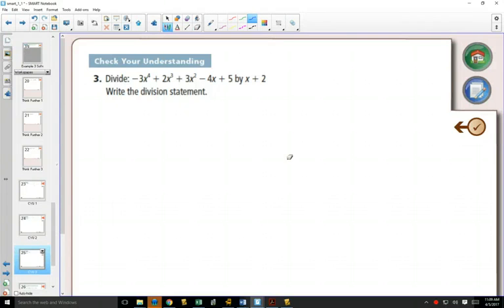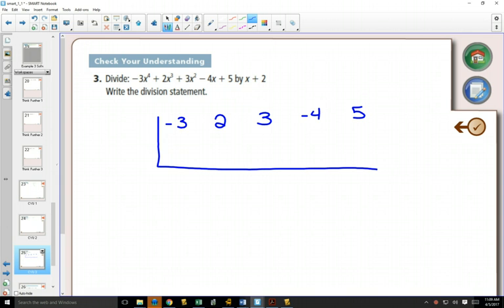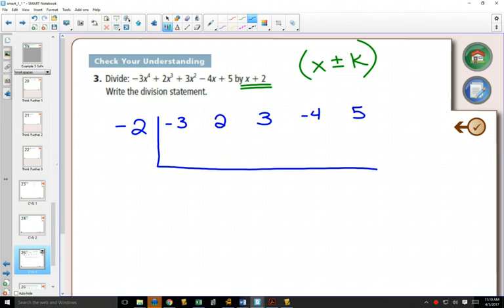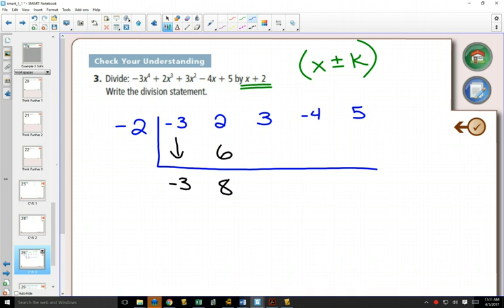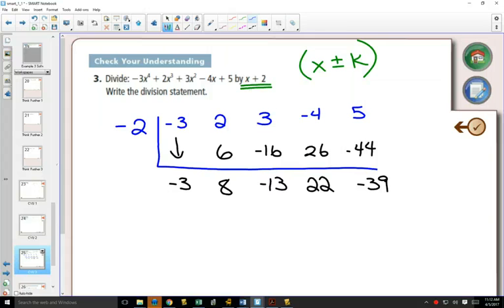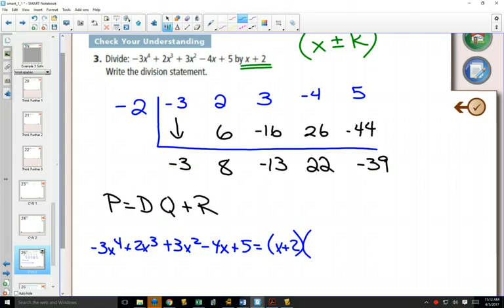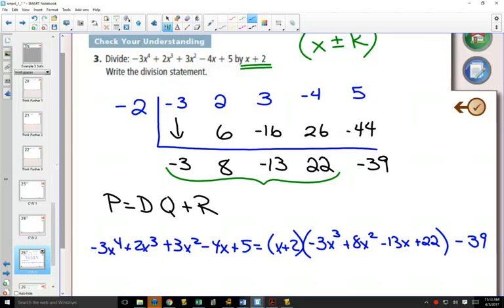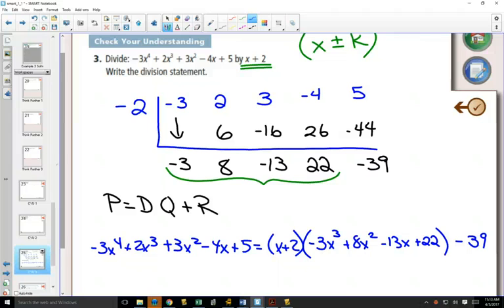40SP 1 1 Example 3